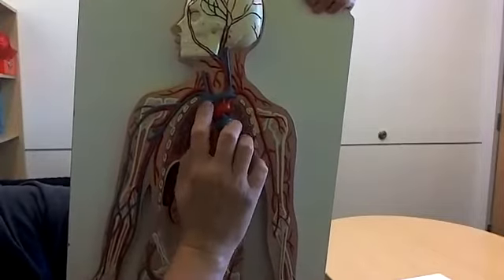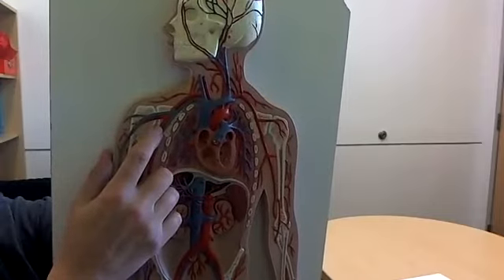circulatory flat model video